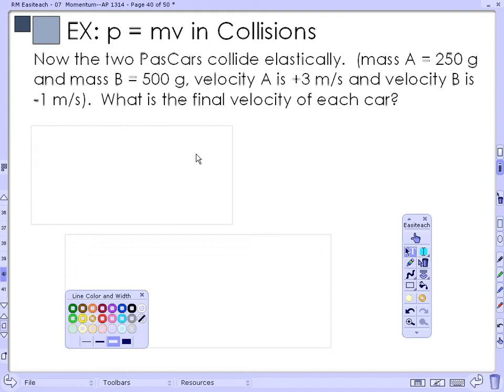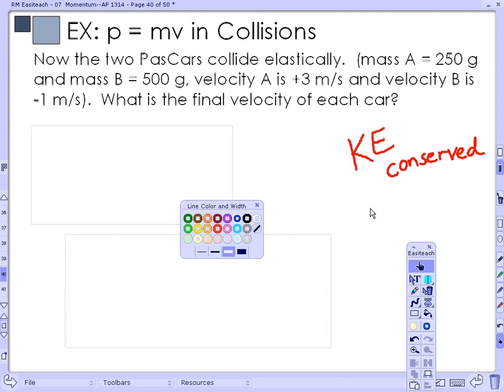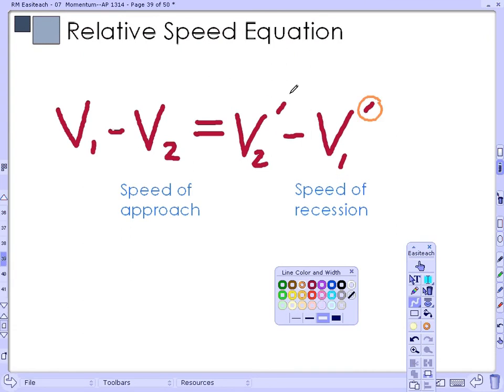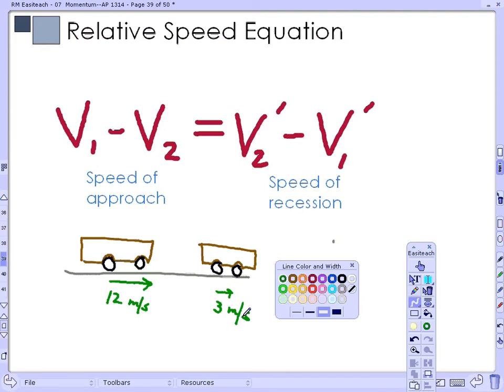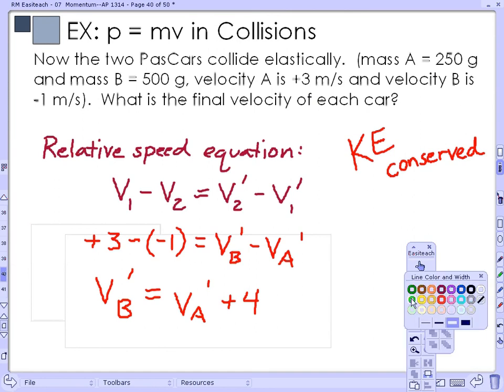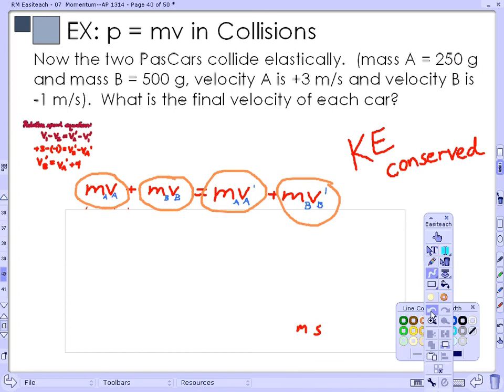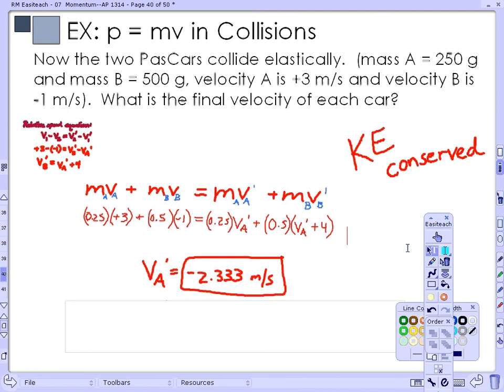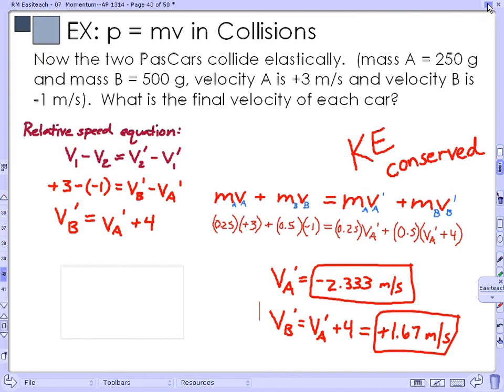VIDEX Elastic Collision